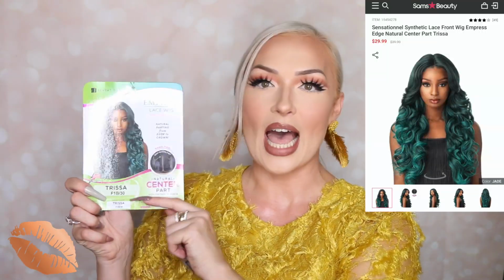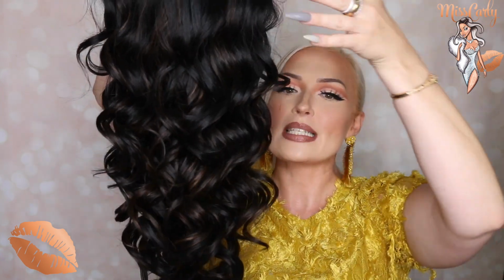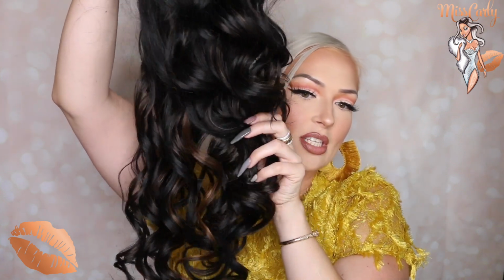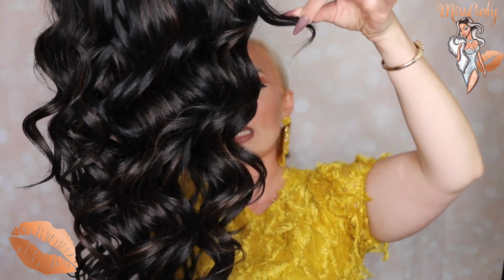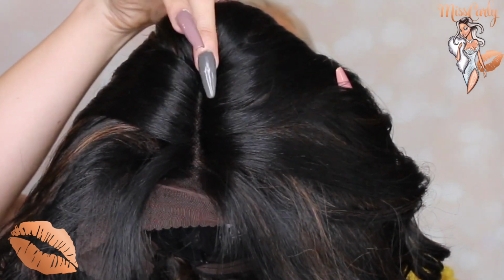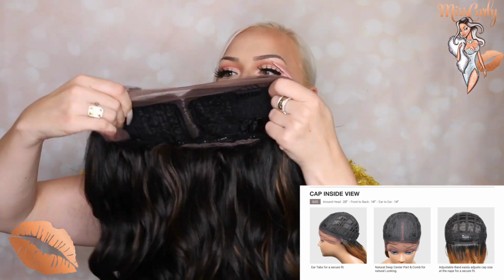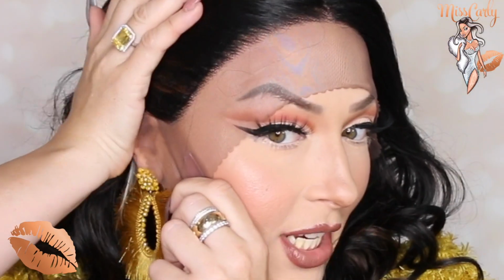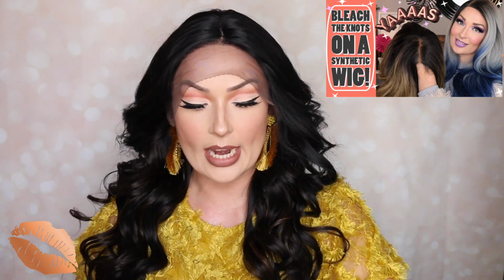✨Lace Front WIG REVIEW ✨Sam's Beauty - Sensationnel // Trissa // F1B/30 - $28 - STUNNER!!! MUST!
✨Lace Front WIG REVIEW  ✨Sam's Beauty - Sensationnel Trissa // F1B/30 - $28 - STUNNER!!!

My Main Mission: To Inspire, Empower, and Share Knowledge with ALL of you! Let's ALL Empower each other to do GREAT THINGS!! ❤️❤️❤️

➡️➡️➡️This Wig! F1B/30

1: Brittney Brush Duo
2: Small Pink Brush
3: Wooden Handle

➡️Best Reviews Wig Conditioner Spray:

BigLOVE,
MissCarly💋💋💋💋